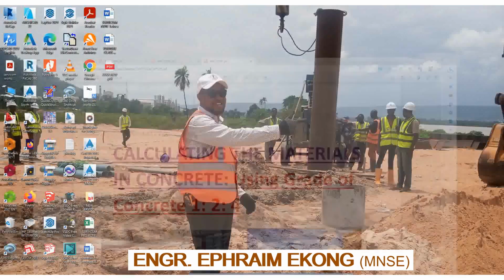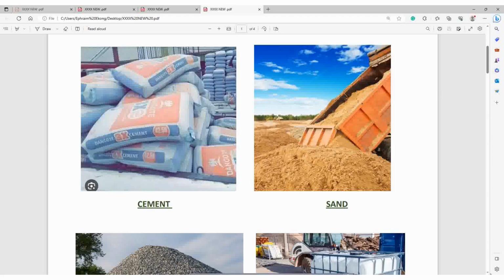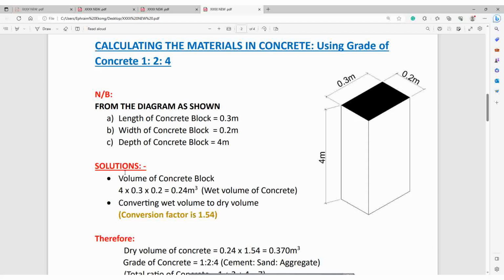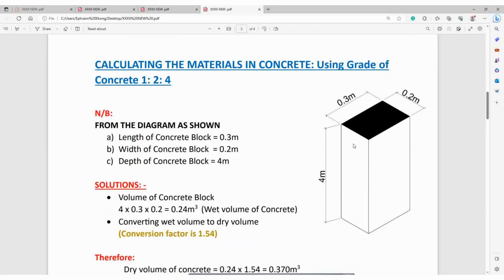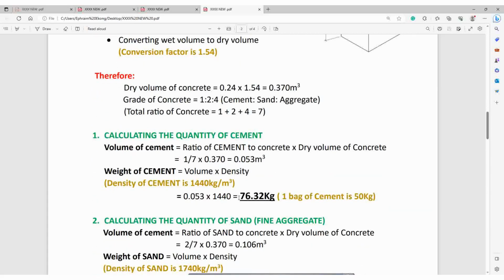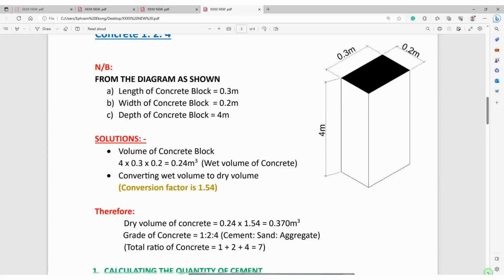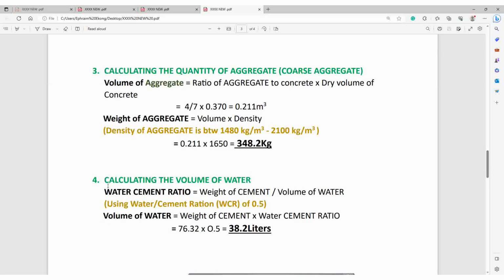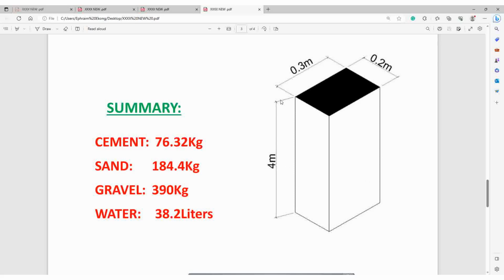HOW TO CALCULATE THE QUANTITIES OF MATERIALS IN CONCRETE USING GRADE OF CONCRETE 1:2: 4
Concrete is a composite materials composed of several componenets, primarily CEMENT, AGGREGATES( such as sand and Gravel), Water and often Adittional Admixture.